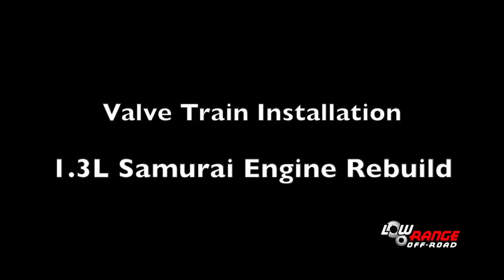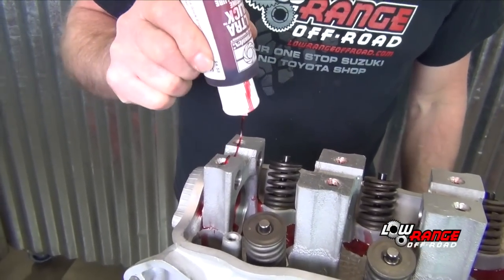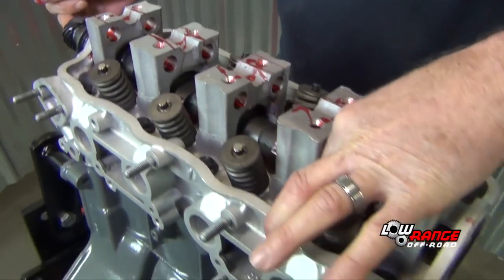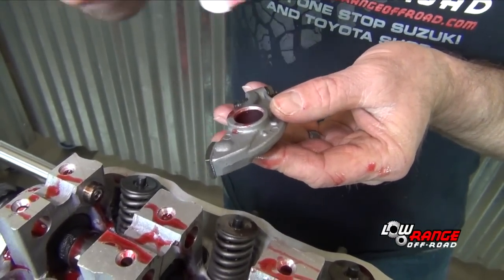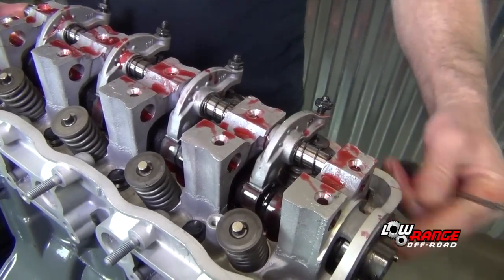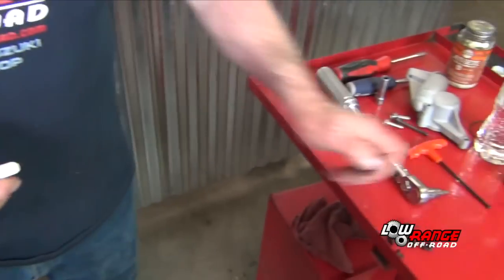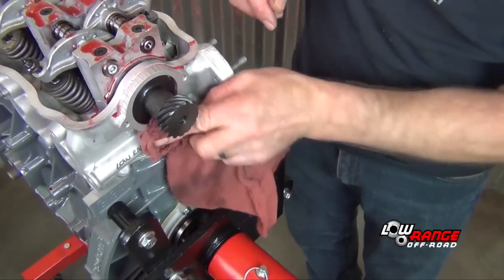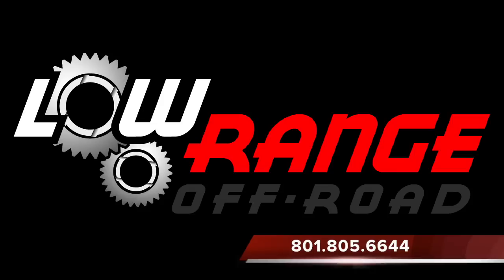How To Rebuild A 1.3L Suzuki Samurai Engine (Part 6) Valve Train Intstallation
This video shows the proper installation of valve components on a 1.3L Suzuki Samurai Engine.  It includes the camshaft, rocker arms, rocker shafts, rocker springs, distributor housing, and front cam seal.  We are your one stop shop for Suzuki and Toyota Parts.  We have great Tech Support with all our parts.